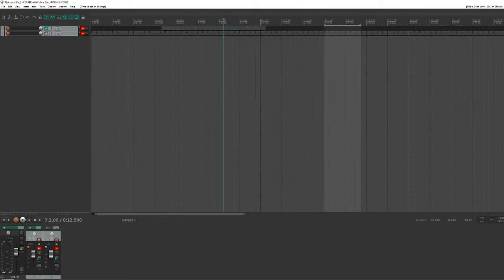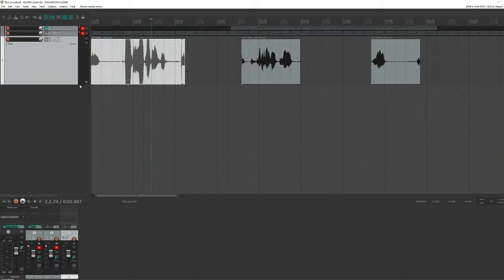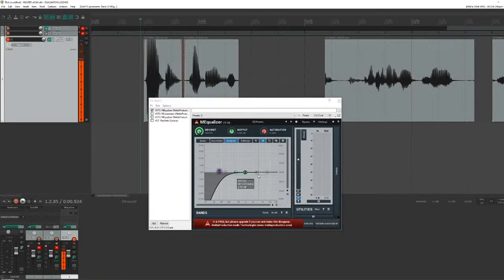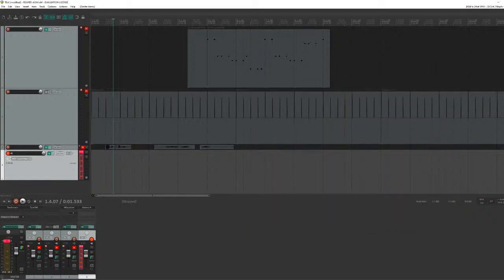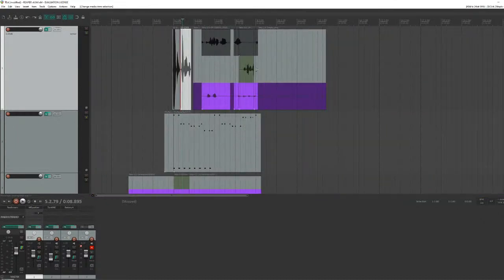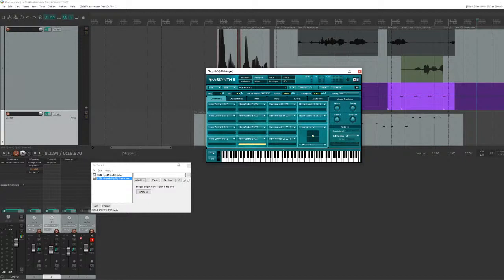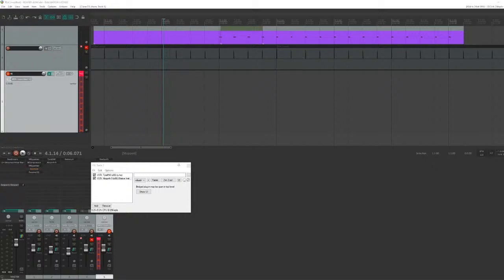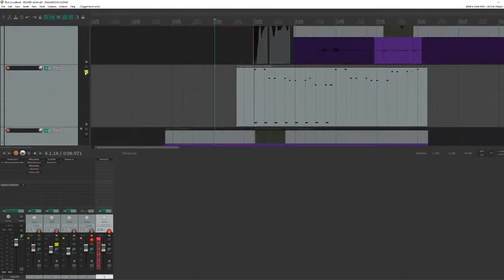/bale/ - Intro to moosic and audio for babbies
Good evening, Anons. Today you will learn the basics of digital audio recording and making music.